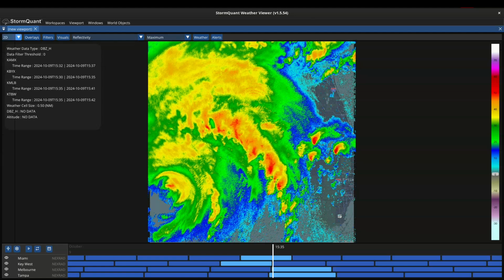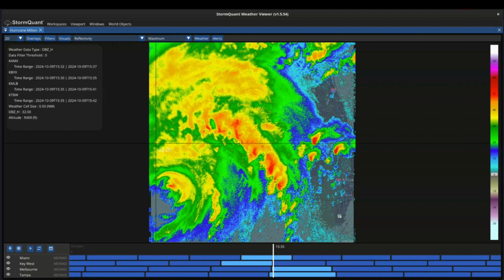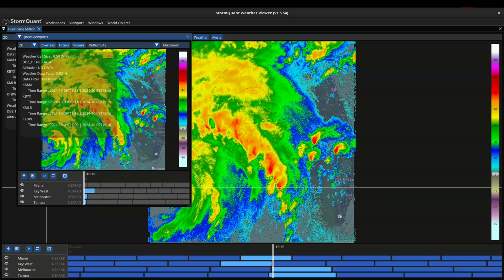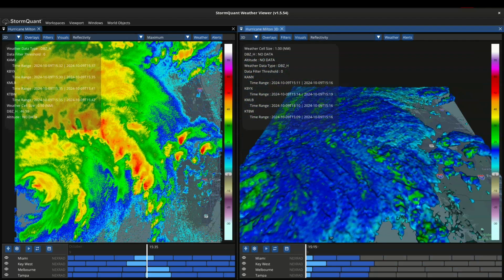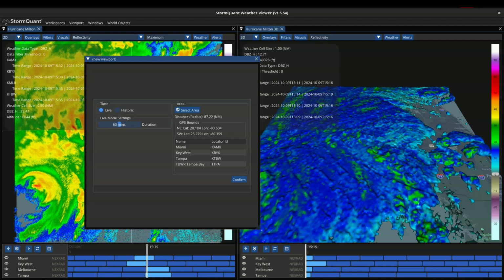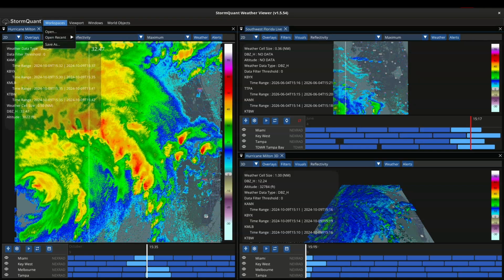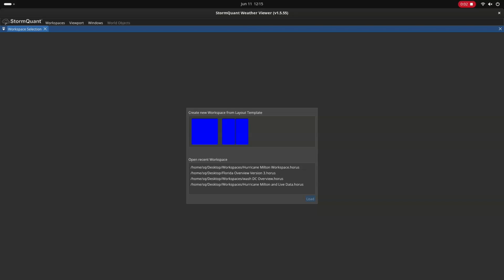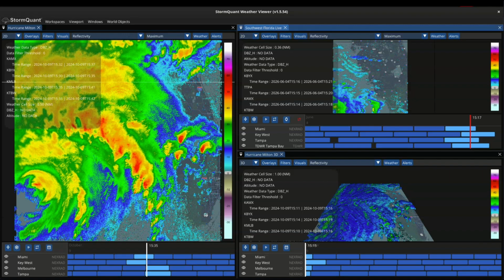#2 - StormQuant Weather Viewer Tutorial - Multiple Viewports and Workspaces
This video demonstrates how to create multiple viewports or windows to examine various radar products simultaneously and/or view different locations.  It also shows how to save viewport settings in Workspaces to easily access at a later date.

00:21 - Naming the Viewport
00:40 - Creating an Additional Viewport
01:02 - Moving the New Viewport in the Application
01:41 - Resizing Existing Viewports
03:00 - Saving Viewports as a Workspace
03:49 - Accessing Saved Workspaces